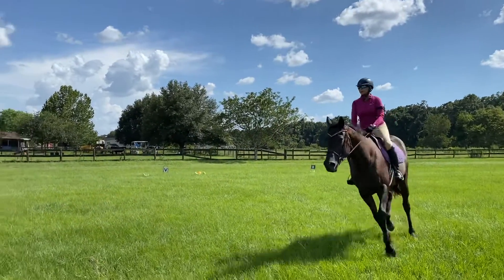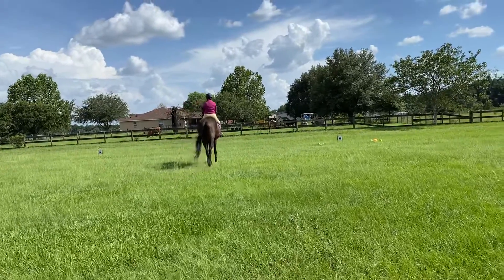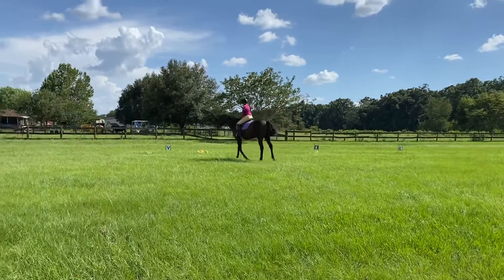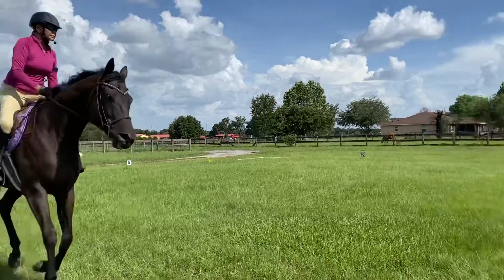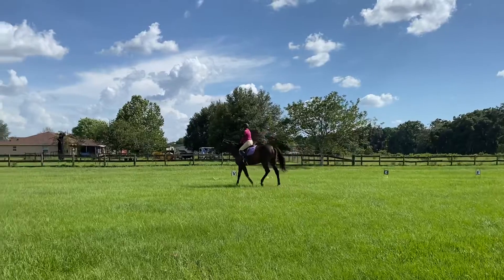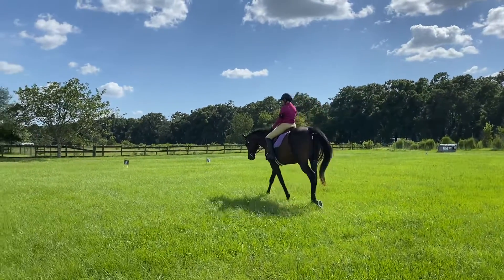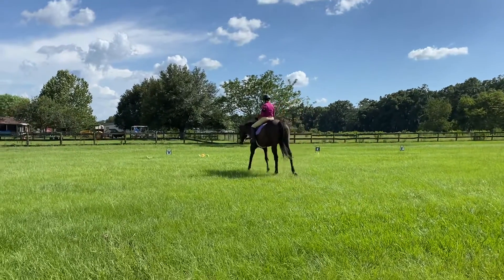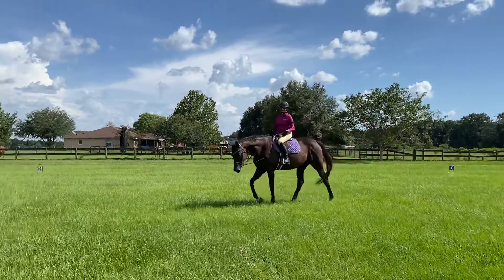Kat’s lesson 8/4/2020